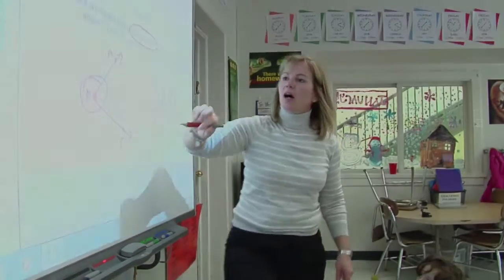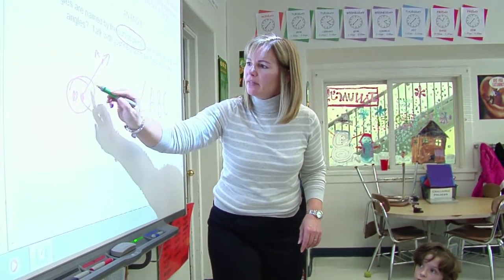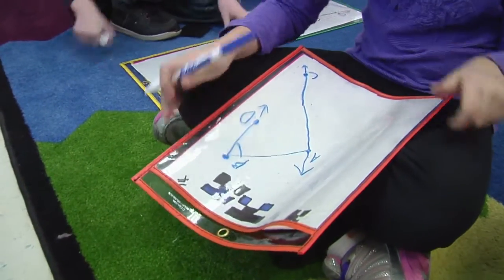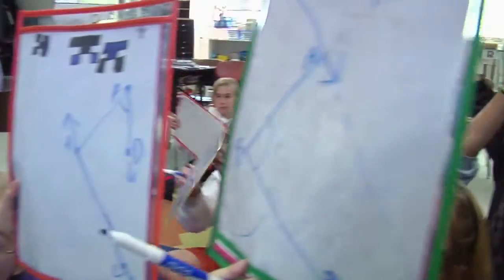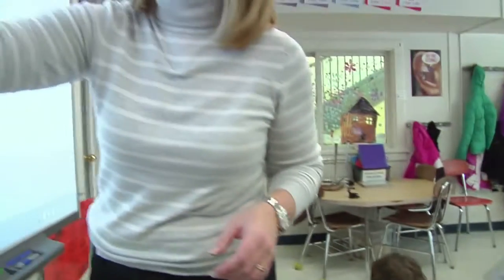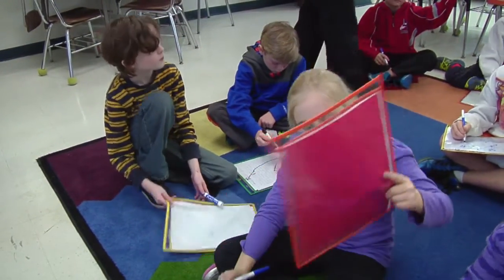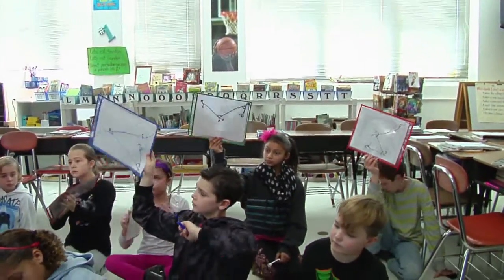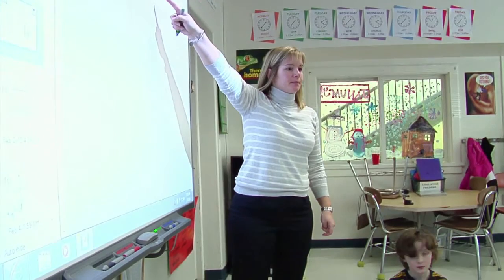Teacher uses formative assessment to monitor and adjust pacing - Example 7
The teacher uses a variety of formative assessments to monitor student learning and to review understanding of previous learning.